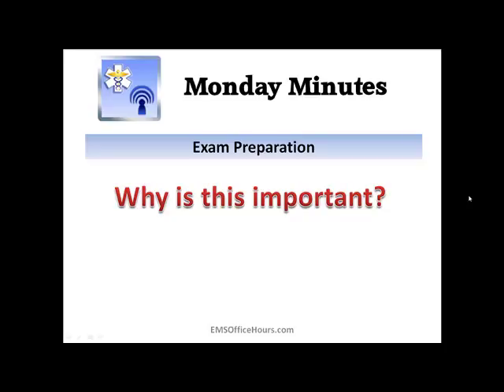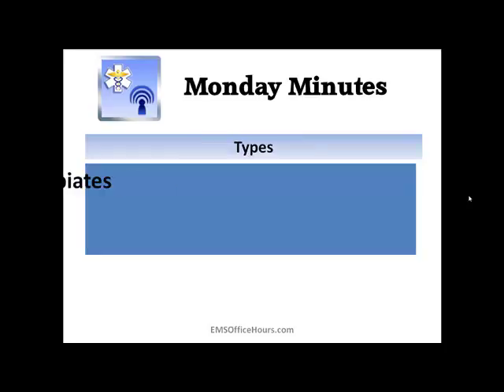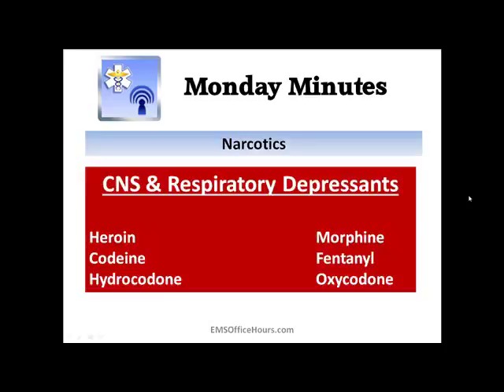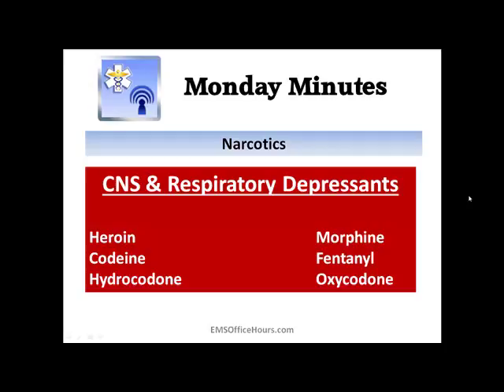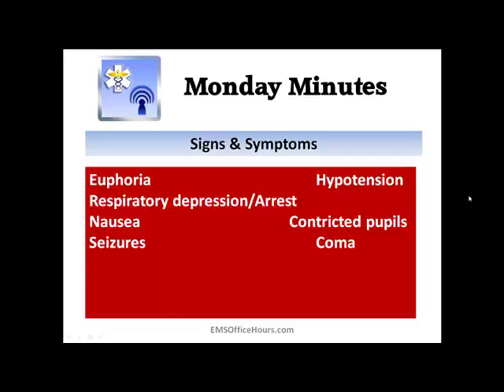Narcotics & Opiates | EMS Quick Study Tips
This episode of the EMS quick study guide tips and help focuses on overdose or poisoning using narcotics/opiates.
Be sure to Share this or Like via Facebook.